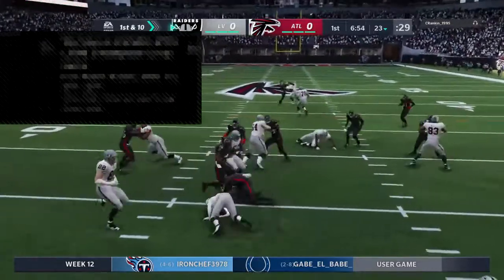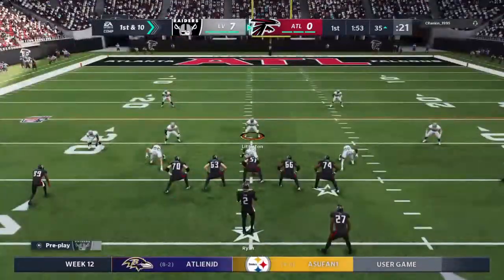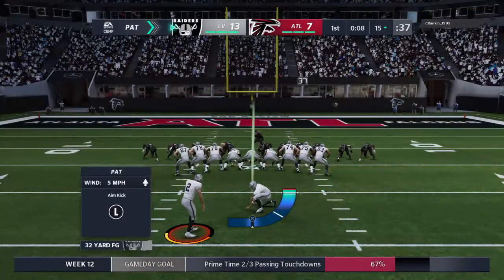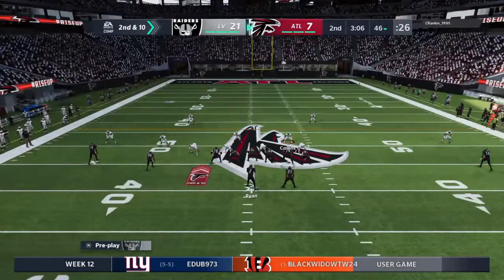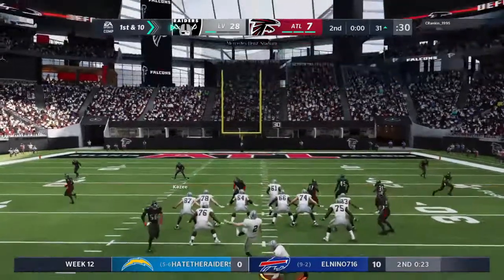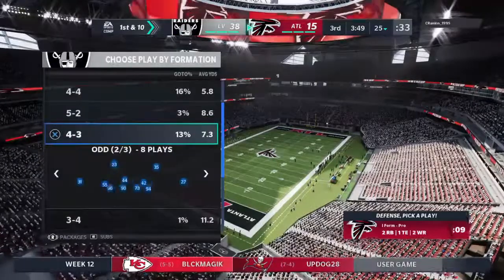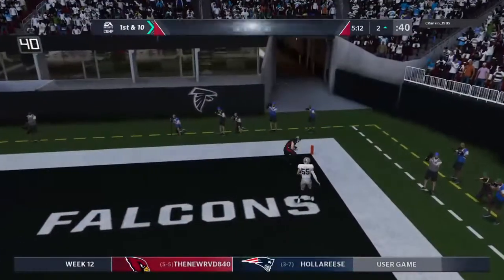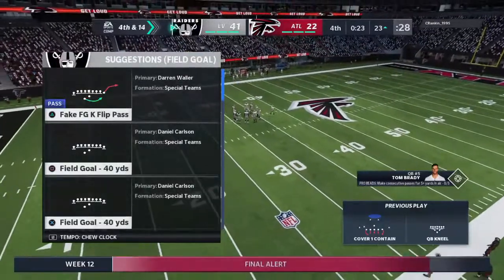AFL - S1W12 - Raiders @ Falcons